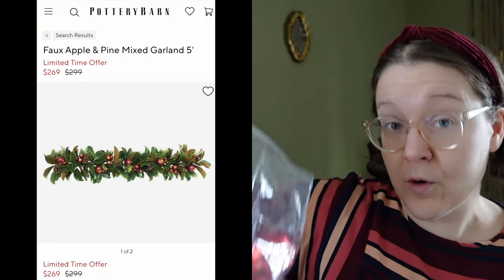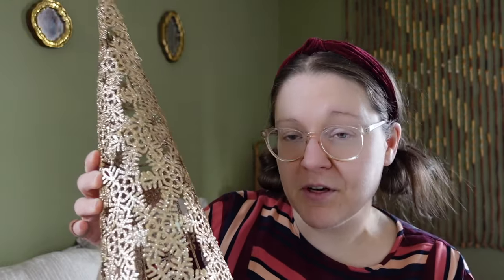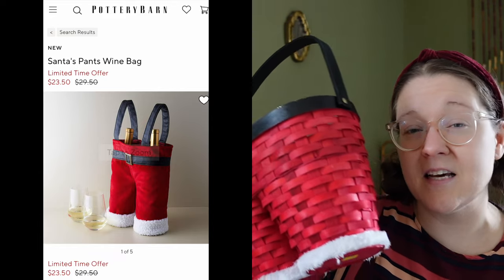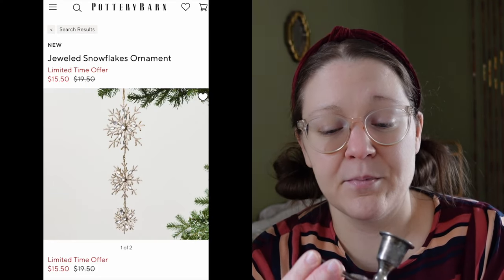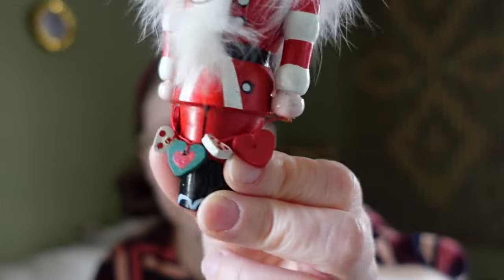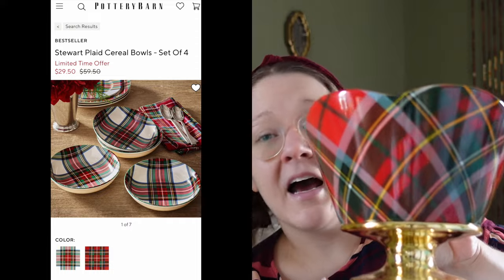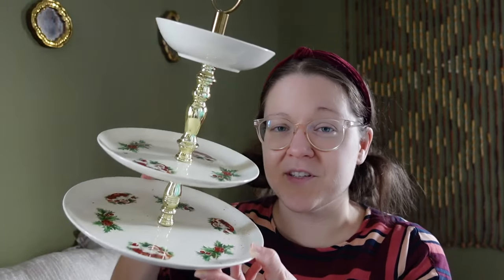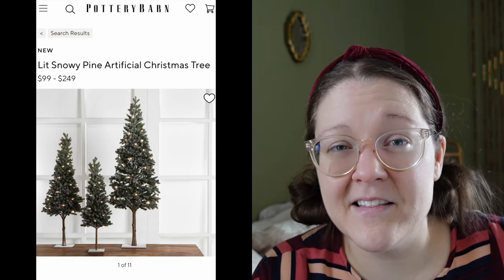Pottery Barn Inspired Christmas Dupes 2023 | Thrift Store Finds + Haul!!!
I love to save money by finding Pottery Barn Inspired Christmas decor at the thrift store for a fraction of the cost!  Check out this Pottery Barn inspired thrift haul to see what I found!

THRIFTED LIVING IS BACK!  After taking a break from the Thrifted Living channel name, I have decided to return to this name!